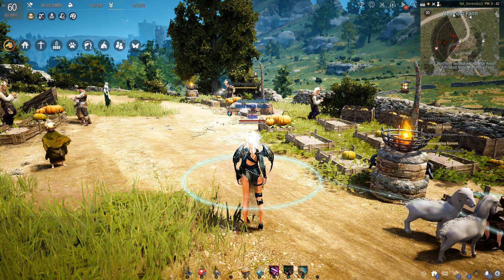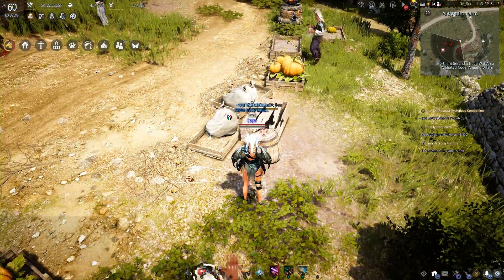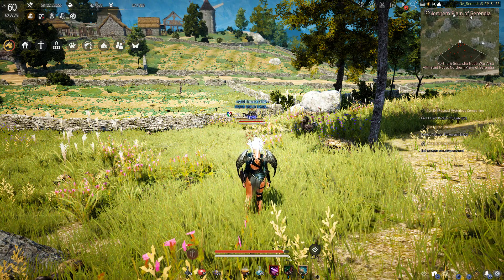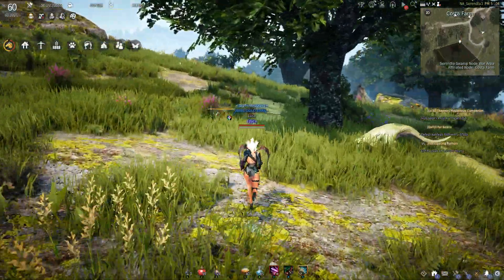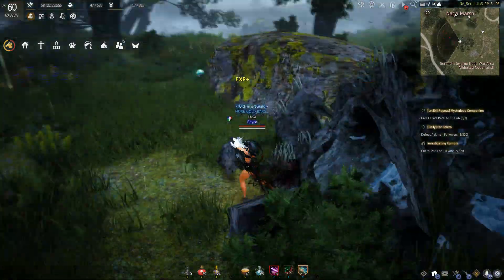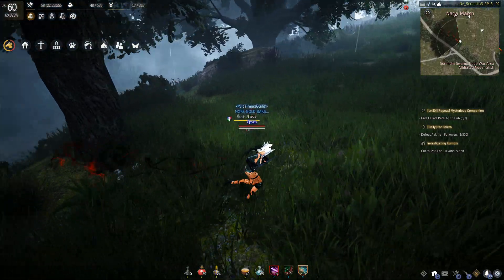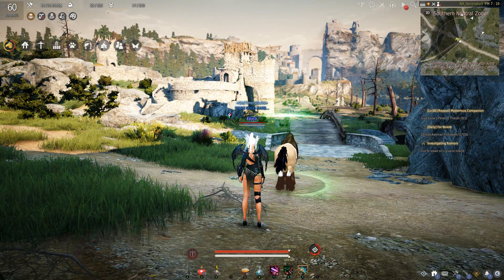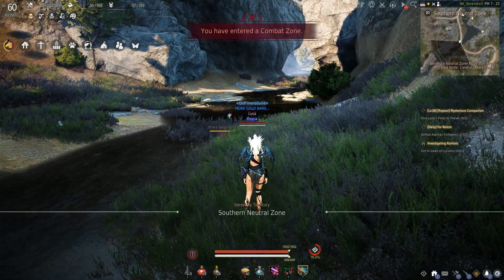BDO Ecology - Serendia (Part3) - Insects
Insects of Serendia.

0:10 Beehive; Pouch-Parasitic Bee; Barrel-Parasitic Bee; Tiny Bee and Beetle - General location on the map
0:38 Pouch-Parasitic Bee; Barrel-Parasitic Bee
1:13 Beetle; Tiny Bee; Beehive
3:20 Acid Spider and Acid Spider Den - General location on the map
4:02 Acid Spider; Acid Spider Den
5:40 Conch-Parasitic Bee - General location on the map
6:50 Conch-Parasitic Bee
7:35 Big Bush Spider and Bush Spider - General location on the map
8:04 Big Bush Spider; Bush Spider
9:14 Cobweb and Spider - Location information
9:42 Cobweb - NPC Amity
11:30 Spider - NPC Amity